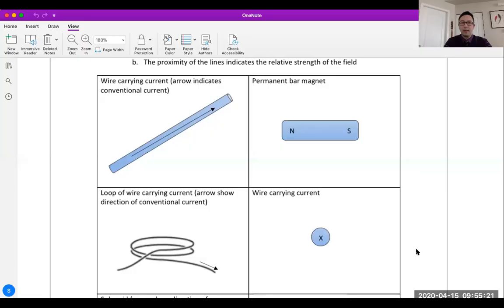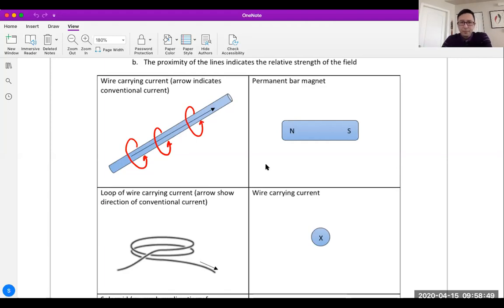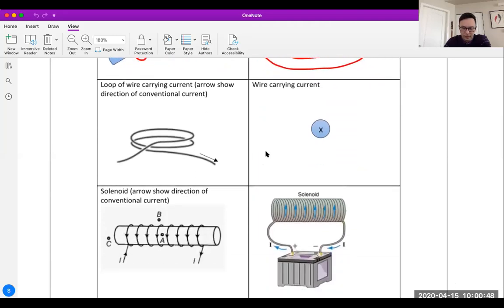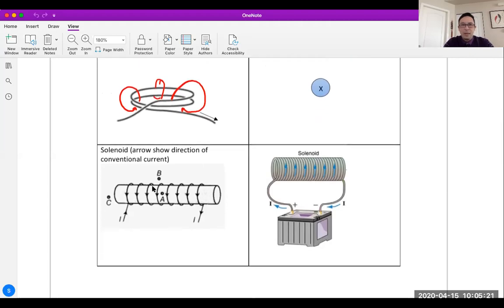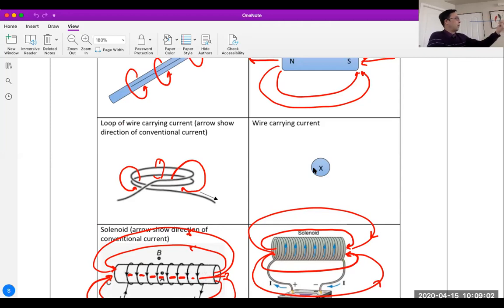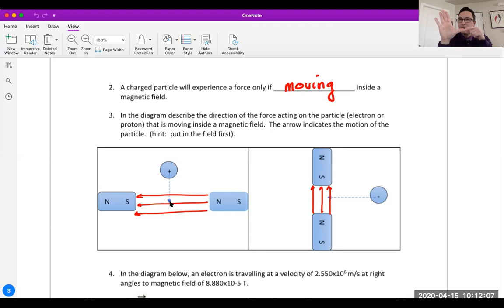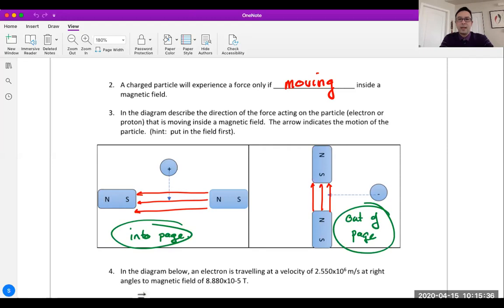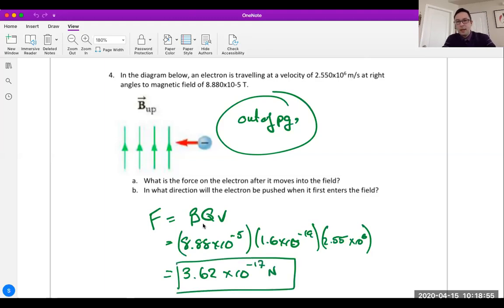Physics 12 Lesson #2 Class Starter